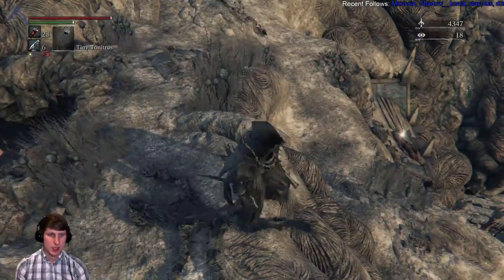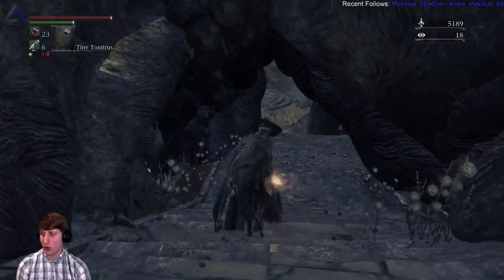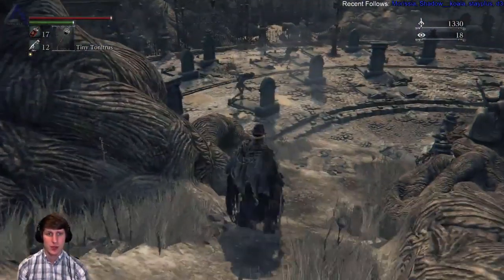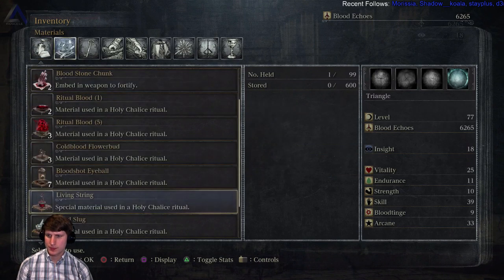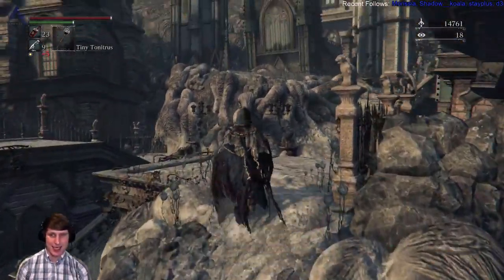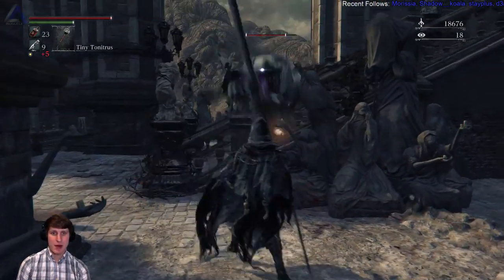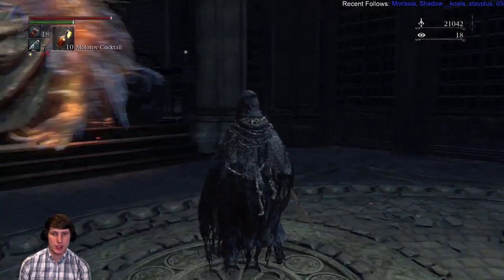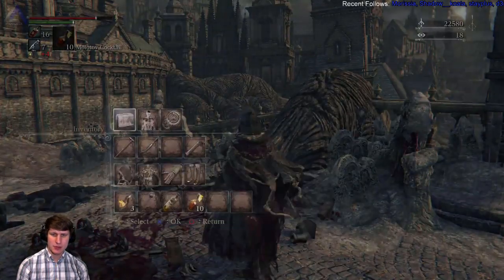episode 95 IsosceleTriangle plays: Bloodborne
IsosceleTriangle plays:bloodborne  - Join the gaming adventure at Twitch.tv/IsosceleTriangle